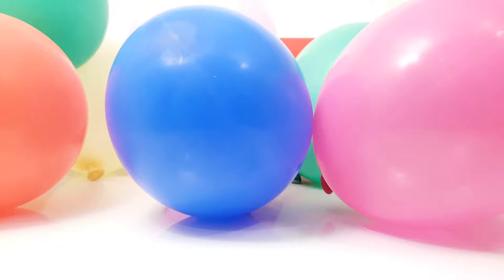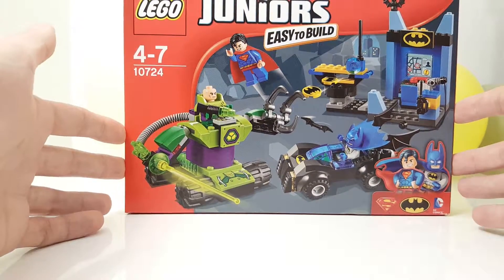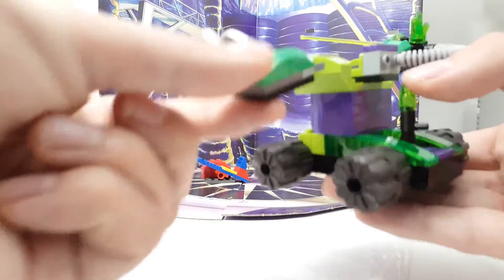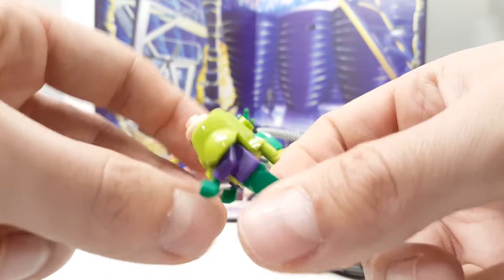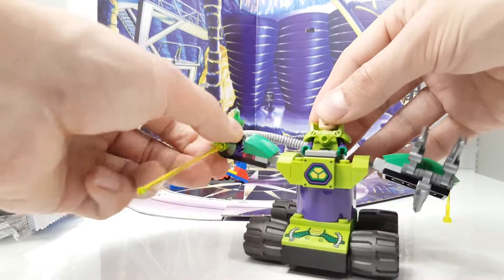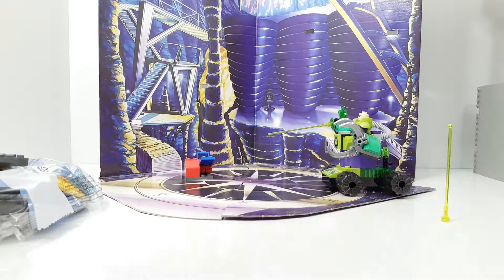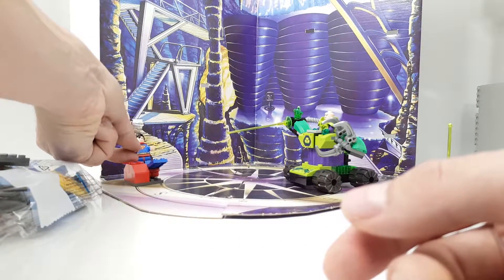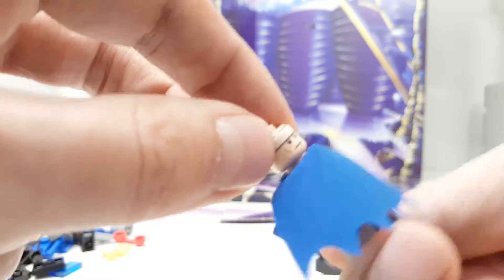LEGO Juniors Batman & Superman vs Lex Luthor